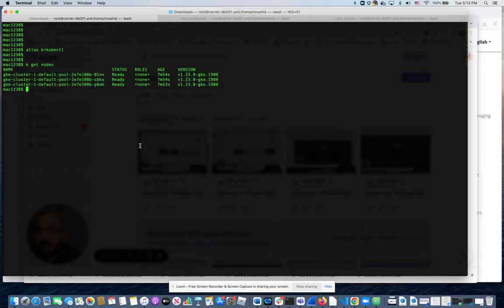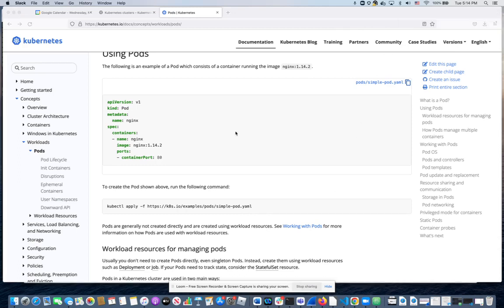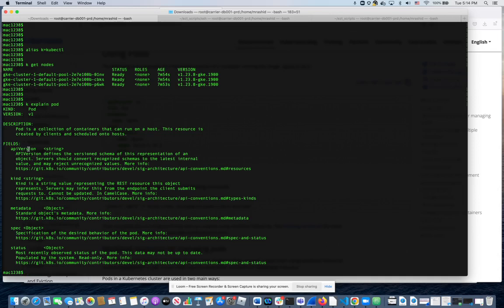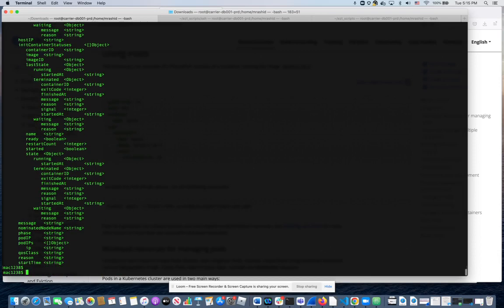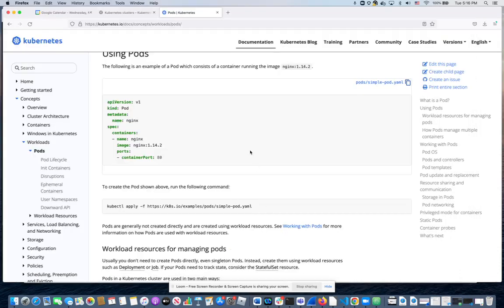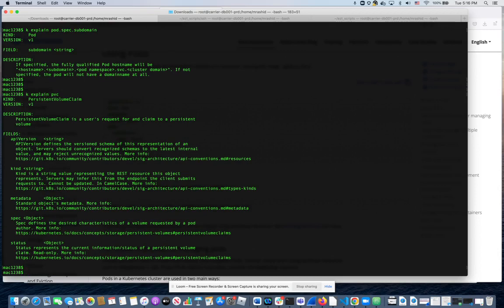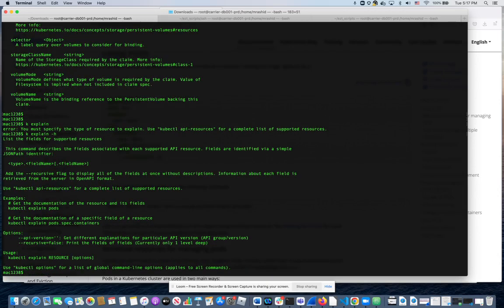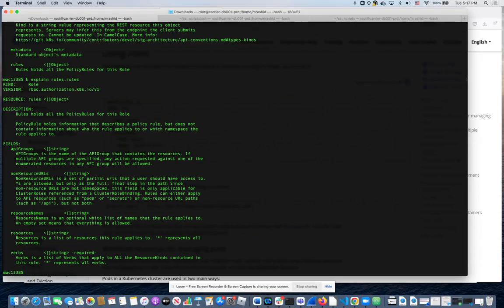Kubernetes LAB 04: How to use "kubectl explain" command to understand all parameters of k8s resource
How to effectively use "kubectl explain" command to understand all parameters used in YAML files to create Kubernetes Resources